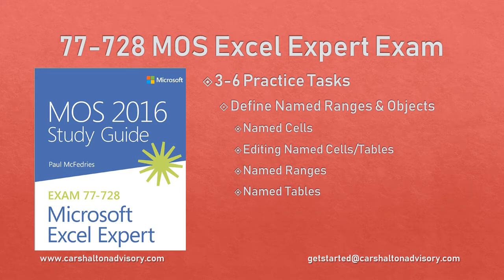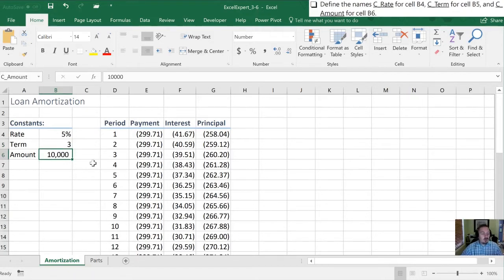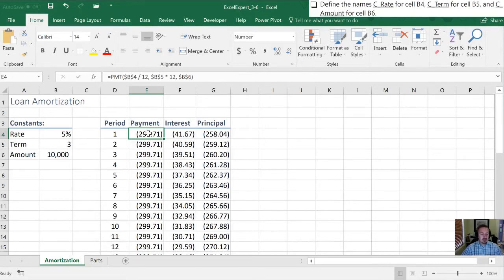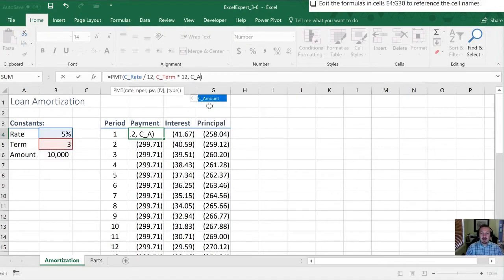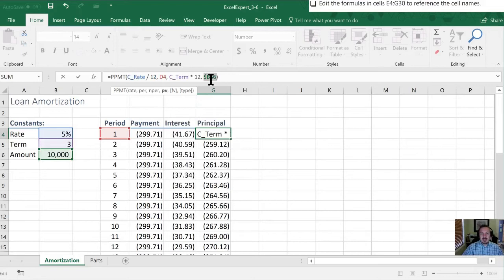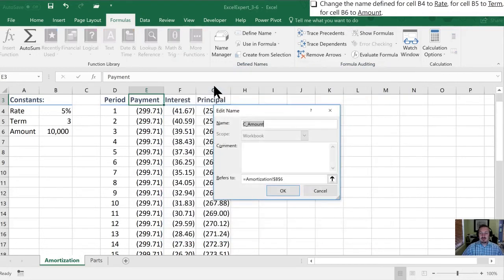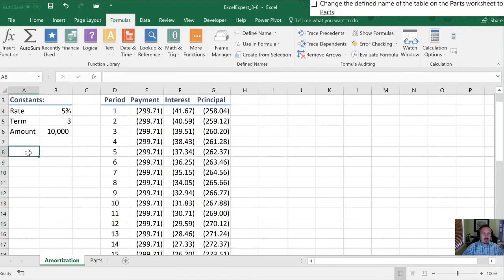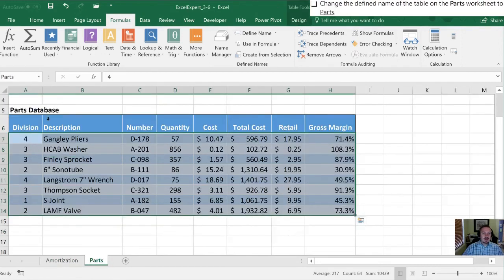Obj. 3-6 (1/1) Named Ranges and Objects 77-728 MOS Excel 2016 Expert Tutorial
Objective 3-6 'Define Named Ranges and Objects'.

This video covers all the practice tasks:
 - Naming Cells;
 - Editing Named Cells & Tables;
 - Naming Ranges; and,
 - Naming Tables.

77-728 mos microsoft office excel 2016 expert